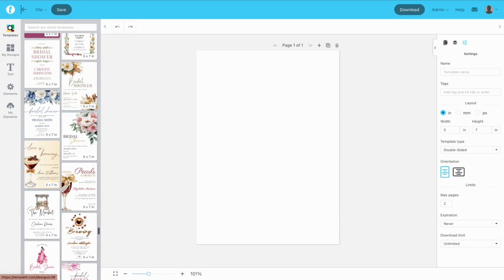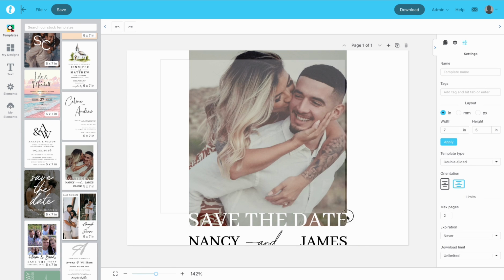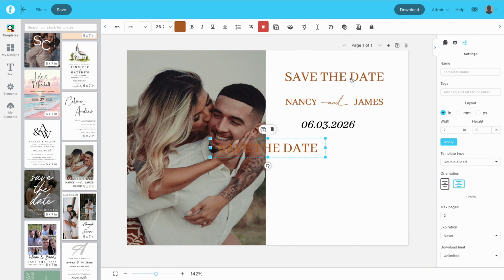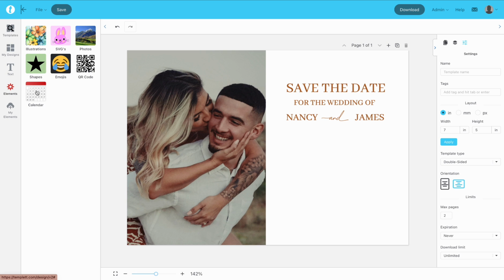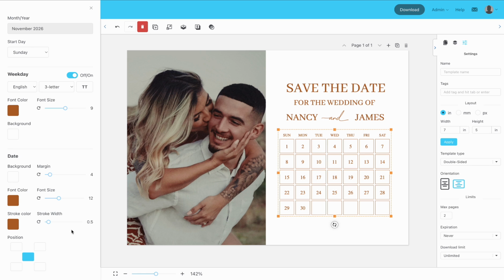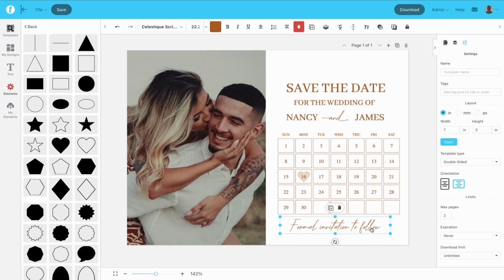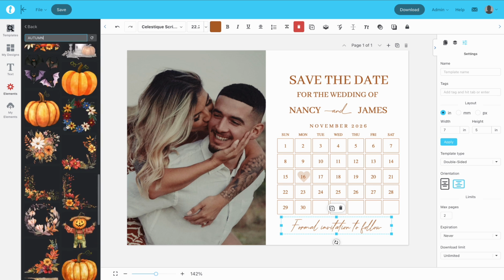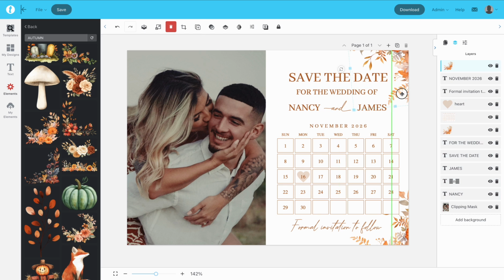Design a Beautiful Autumn Wedding Save the Date | Templett Tutorial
Whether you’re a DIY bride, a template designer, or just love creating stylish stationery, this tutorial will help you design a modern, elegant, and cozy save the date that’s ready to impress.

💡 Perfect for:

Autumn & fall weddings
Boho or rustic wedding invitations
Templett sellers looking for design ideas